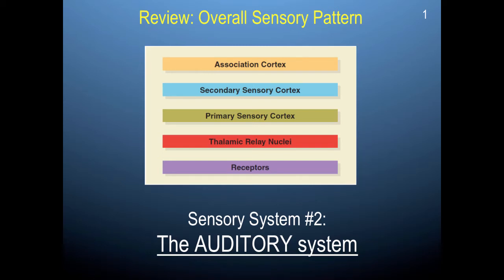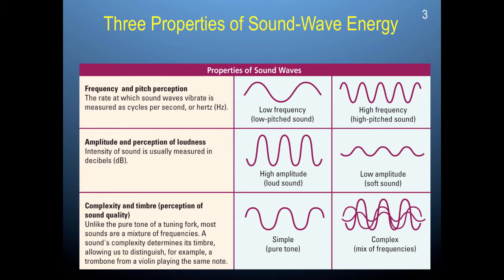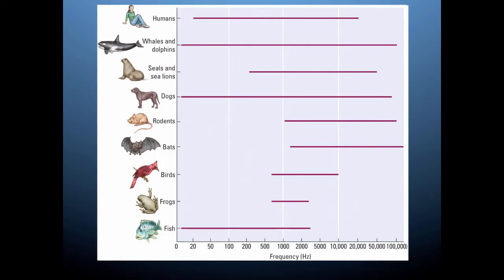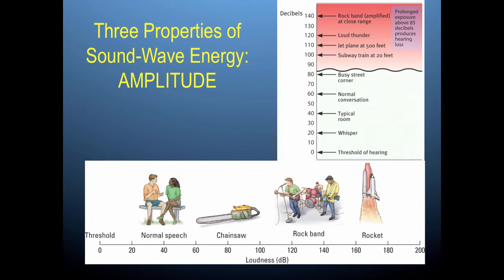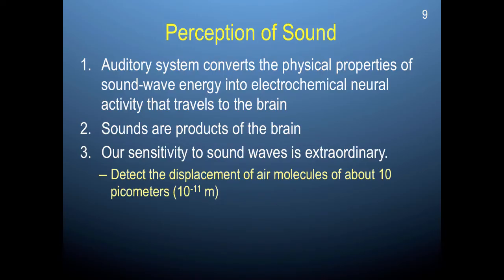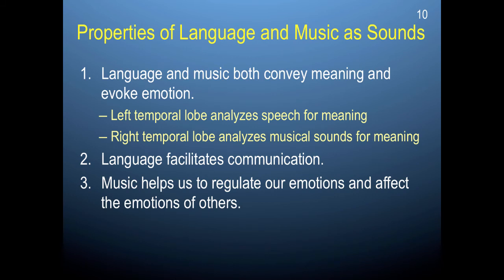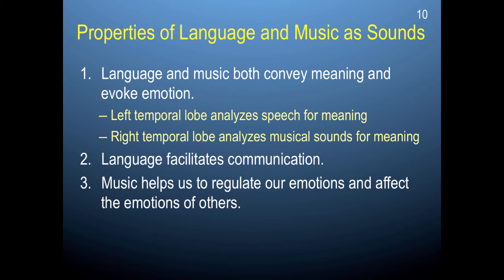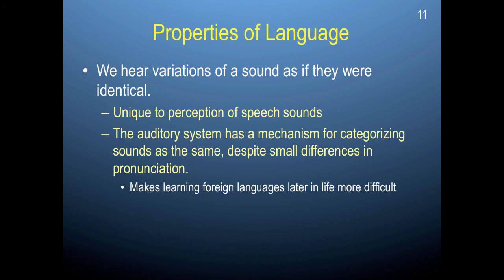Chapter 10 part 1: properties of sound